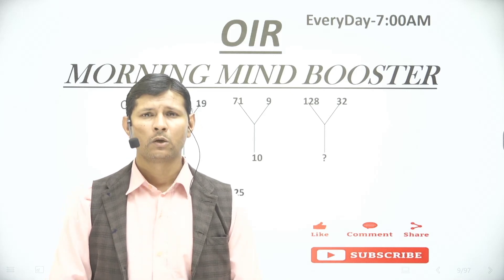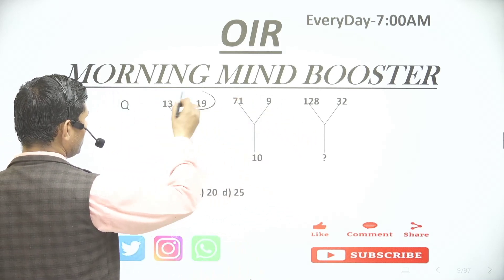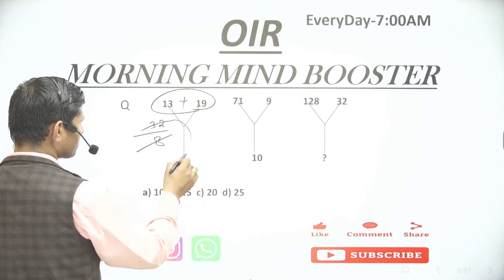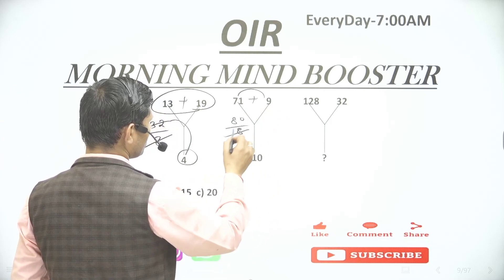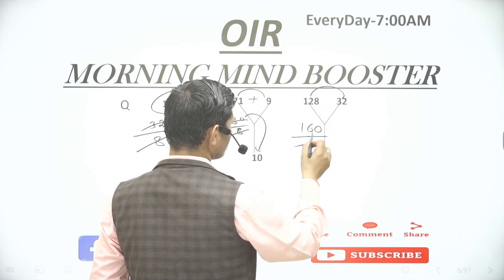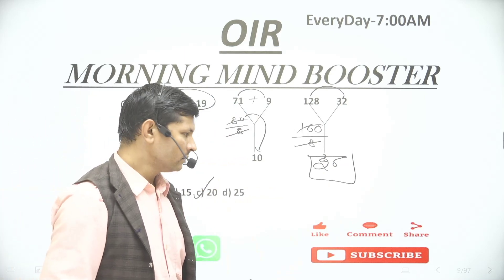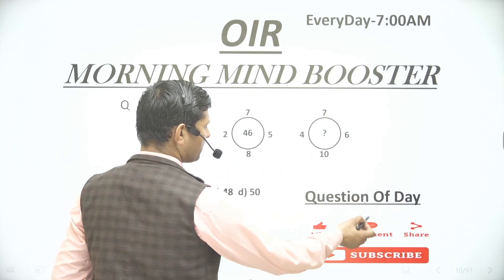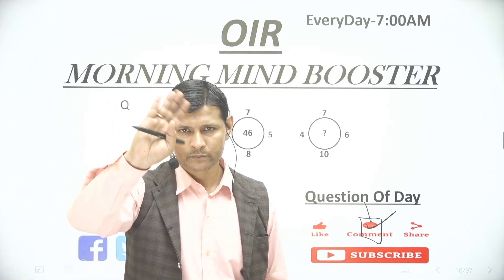13 19 4|71 9 10 |128 32 ?| a)10 b)15 c)20 d)25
13 19 4|71 9 10 |128 32 ?| a)10 b)15 c)20 d)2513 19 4|71 9 10 |128 32 ?| a)10 b)15 c)20 d)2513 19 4|71 9 10 |128 32 ?| a)10 b)15 c)20 d)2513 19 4|71 9 10 |128 32 ?| a)10 b)15 c)20 d)25
JOIN PRAVESH SIR CLASSES FOR COMPLETE THROUGH OUT PREPARATION FOR ALL TYPE OF EXAM: NDA ,CDS , AFCAT, ACC , TA , JAG ENTRY, CAPF , X & Y GROUP, INDIAN NAVY AA@SSR, INDIAN COAST GUARD, ARMY, GD, SSC, BANKING, CTET, DSSSB, DELHI POLICE, MATHS AND REASONING WITH PRAVESH SIR